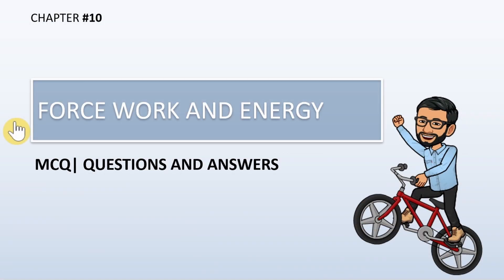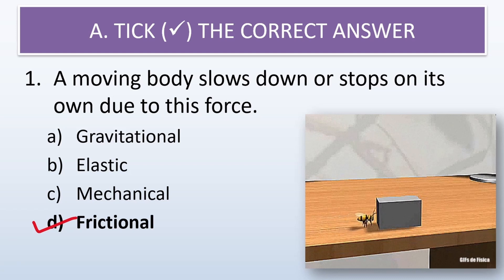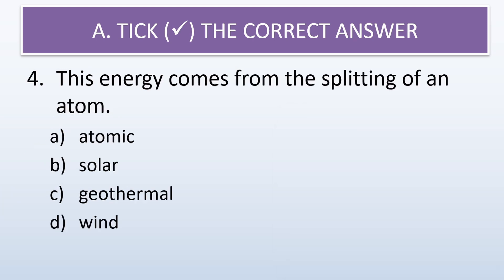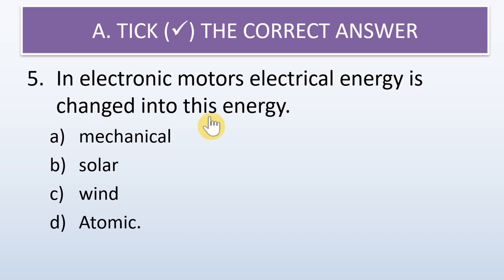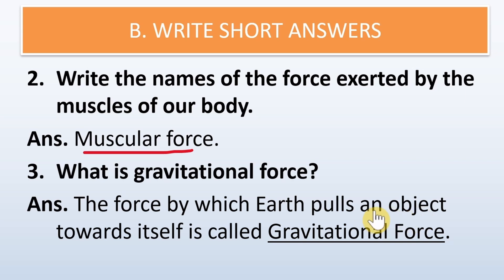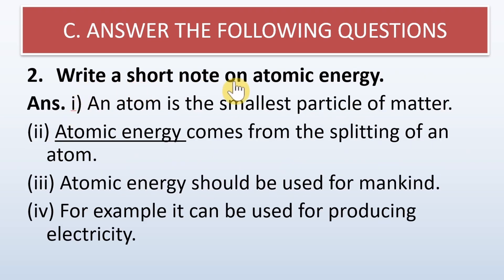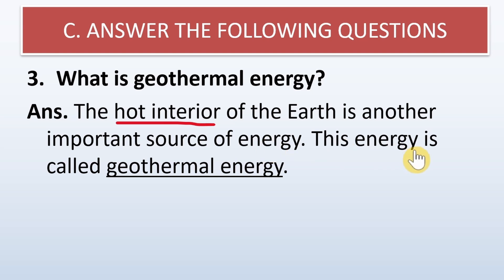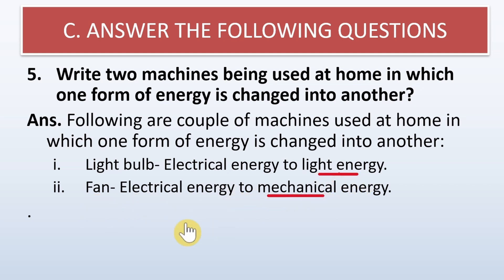Class 4 | Chapter 10 | Force Work and Energy | Questions and Answers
cbse class videos
cbse class science videos

TOPICS :
0:17 A. Tick the correct answer
2:40 B. Write short answers.
3:37 C. Answer these questions.

Subject: Living Science
Chapter 10 : Force, Work and Energy
Teaching Methodology: Lecture cum presentation method

This lesson is part of the books referred in Bal Bharati Public School

Reference:
1. Ratnasagar Class 4 Living Science Textbook
2. NCERT GRADE 4 EVS Textbook